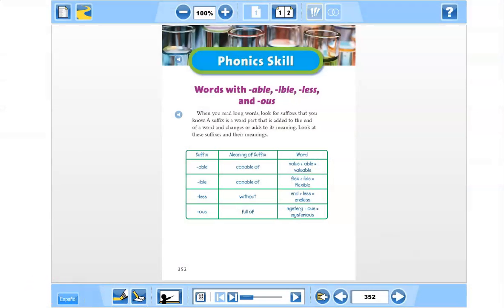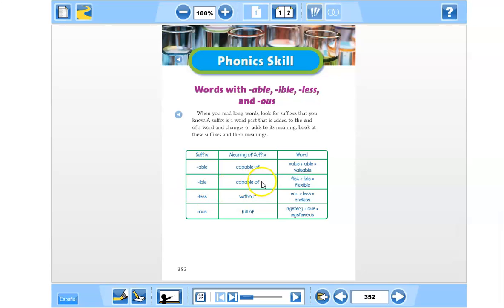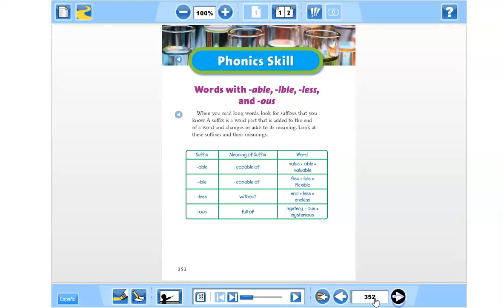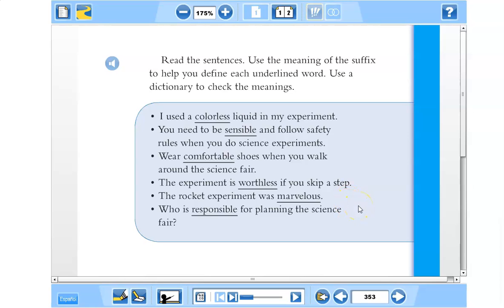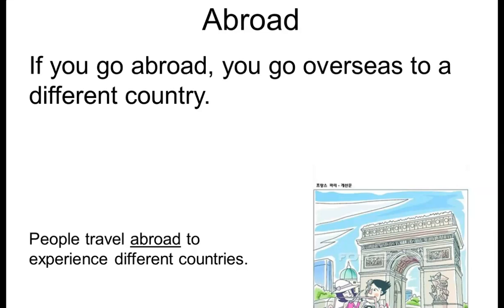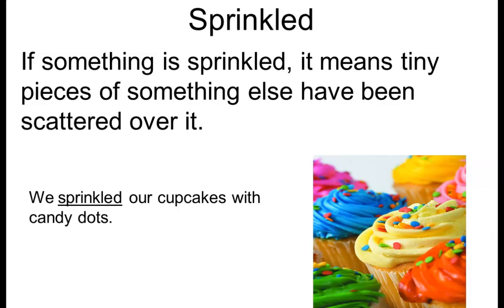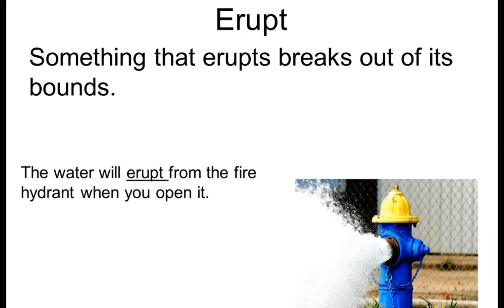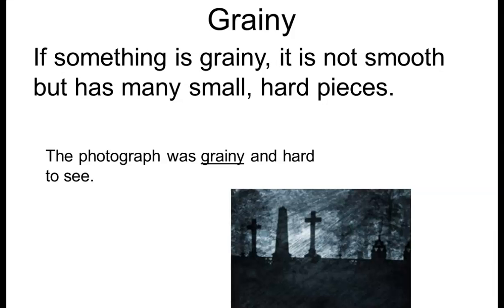Spelling & Vocab Lesson 28 April 20-24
Mrs. VanWoert introduces Lesson 28 Spell. & Vocab. words.